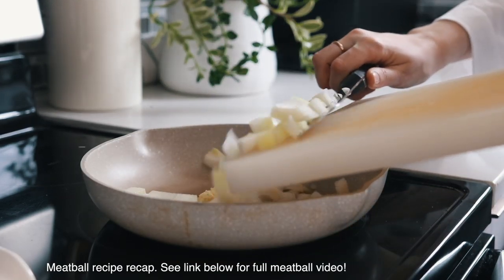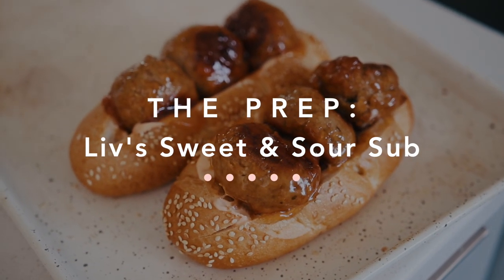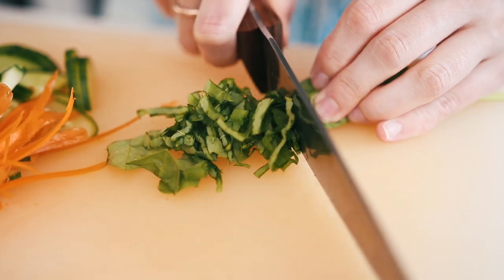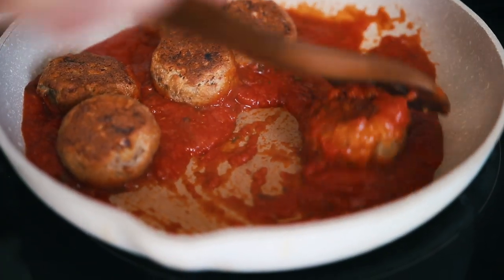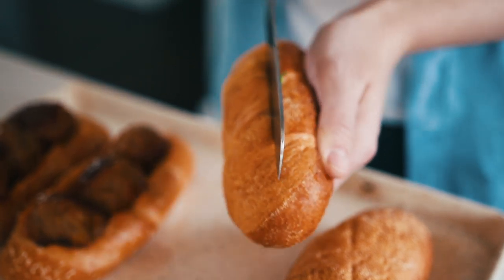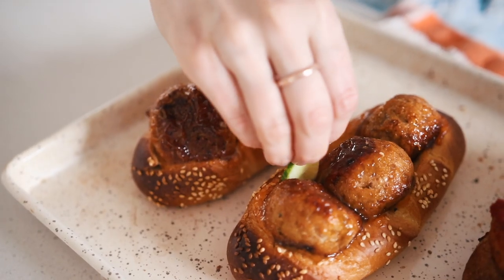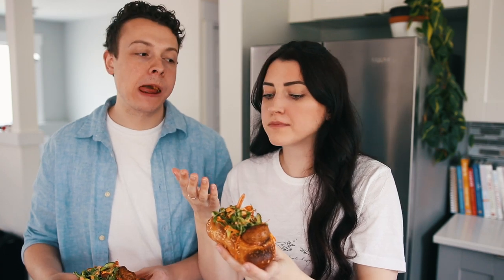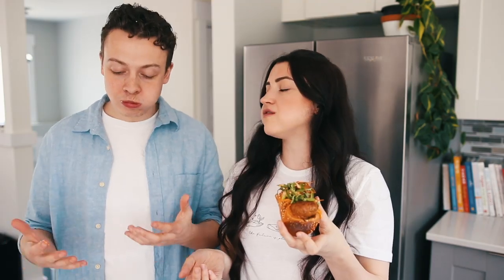Vegan Meatball Subs - Sweet & Sour AND Spicy Italian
Meatball subs were always my favourite growing up. Today we've got meatball subs TWO ways: Sweet & Sour AND Spicy Italian!